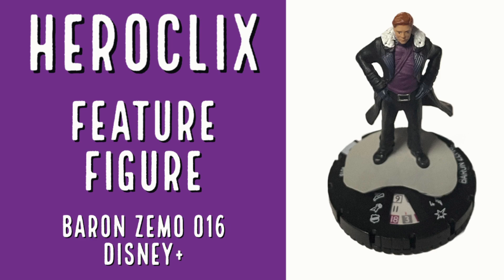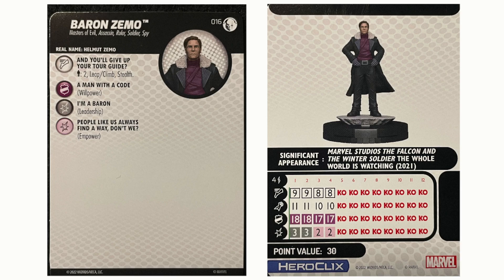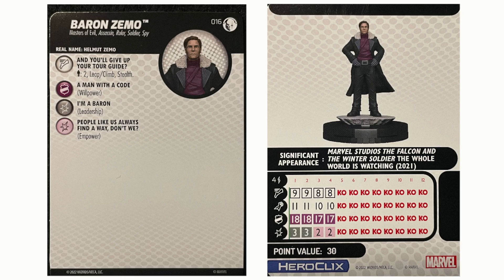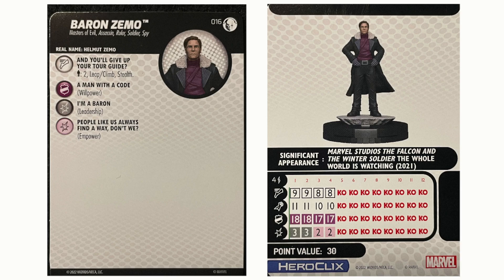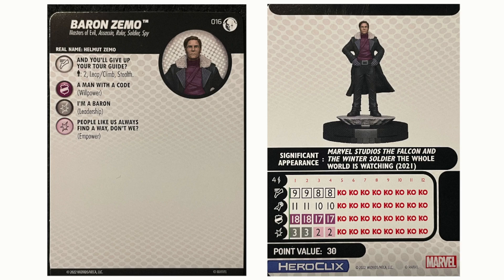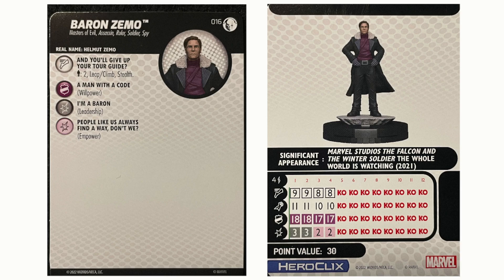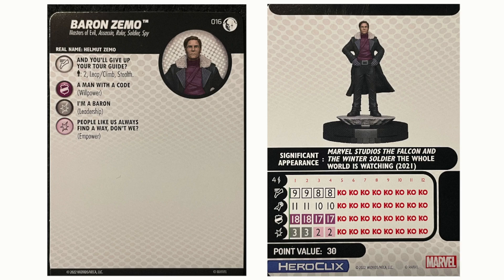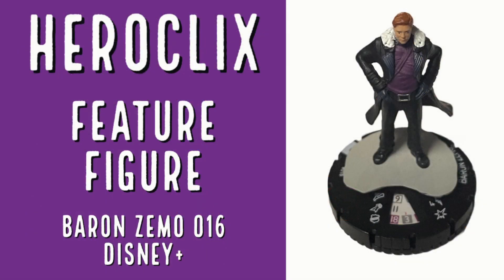HeroClix Feature Figure Baron Zemo 016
Today we look at Baron Helmut Zemo from the Disney+ set!